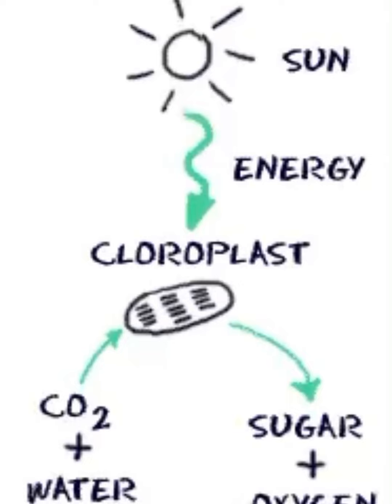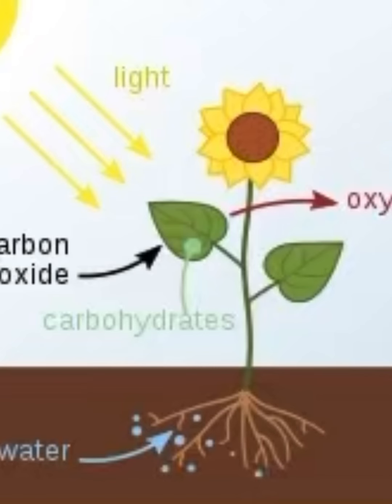April 21, 2022